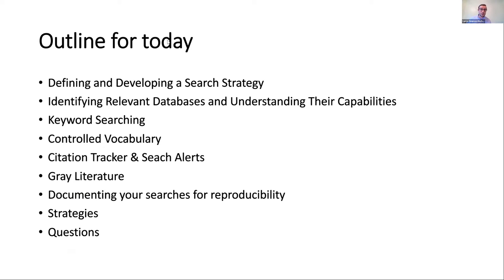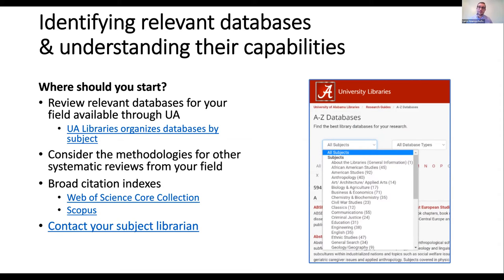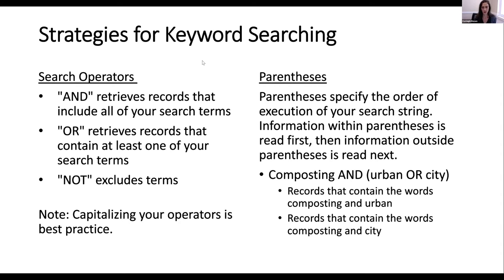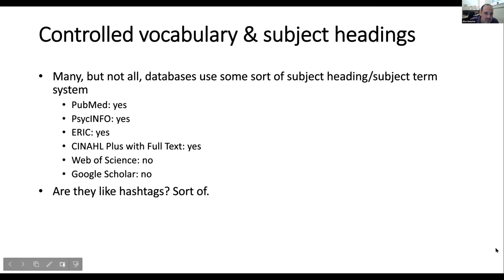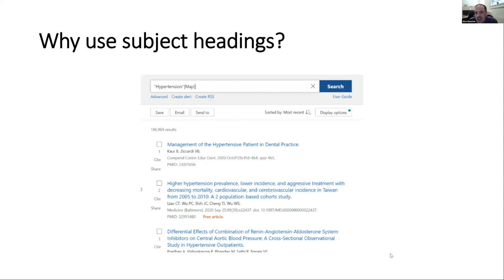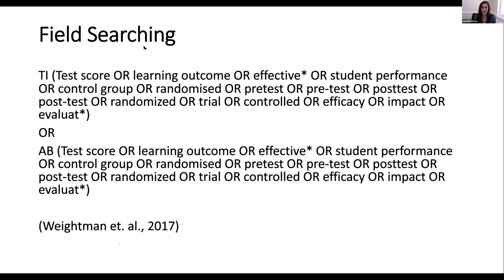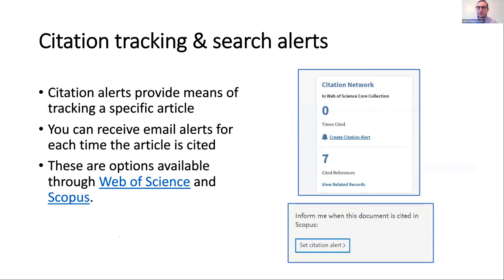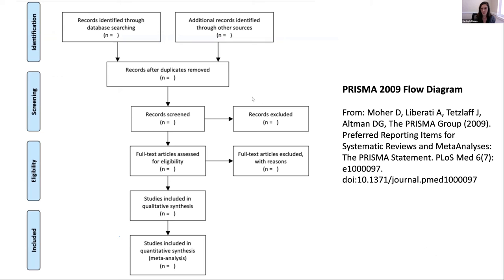Basic Search Strategies for Systematic Reviews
University of Alabama librarians Karleigh Riesen, Lance Simpson, and Alex Boucher will demonstrate the search strategies & concepts necessary for an effective review. Among other things, we will discuss identifying relevant databases, keyword searching, search filters, field searching, and the use of controlled vocabulary.